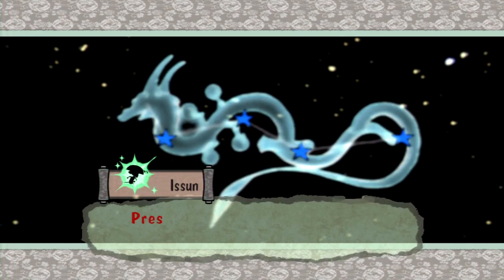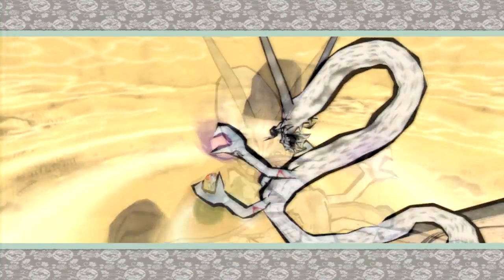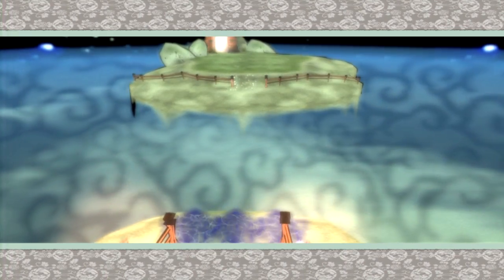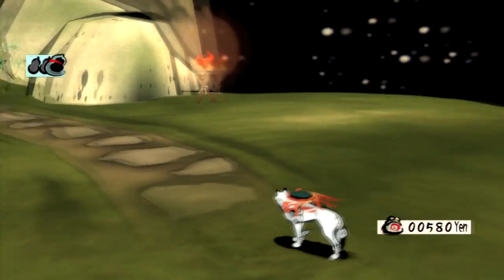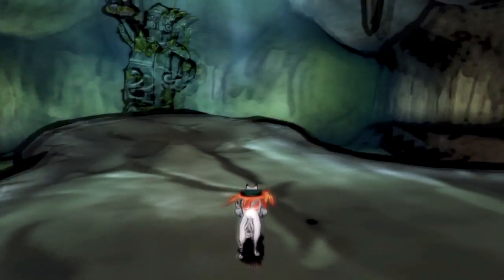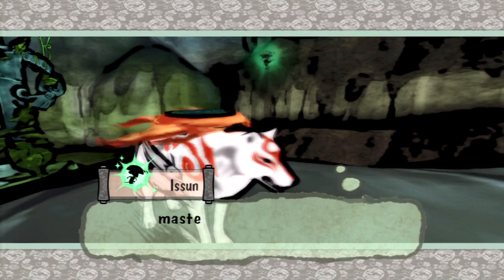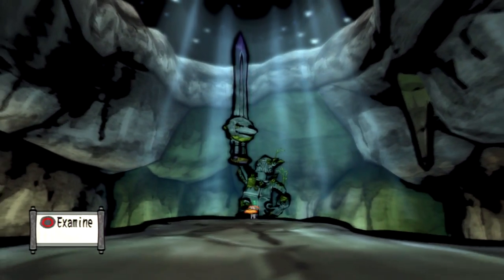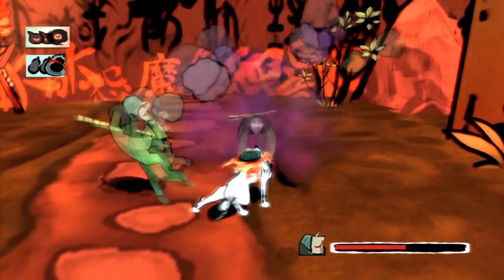Okami HD Playthrough Episode 2 - Crazy Taxi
In this episode I continue through the epilogue goodness and I get another brush technique.